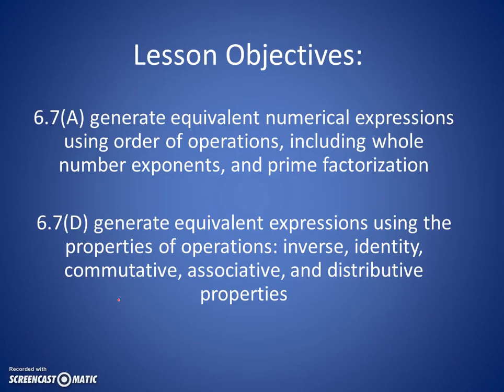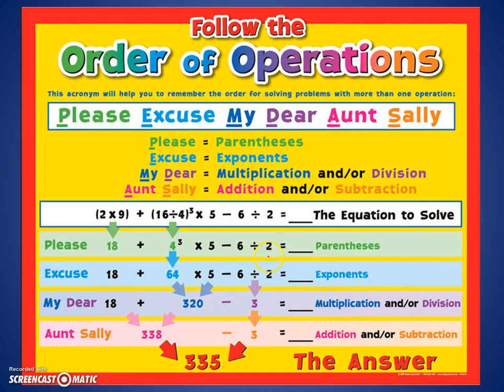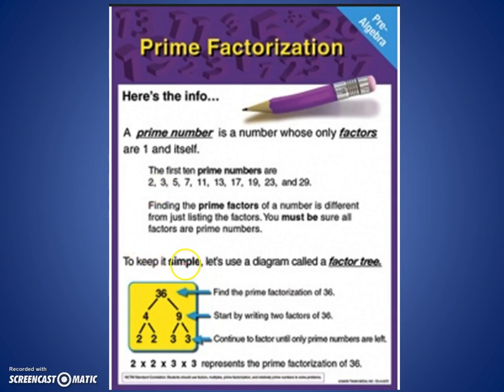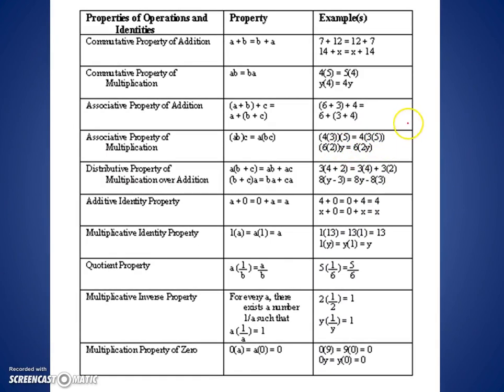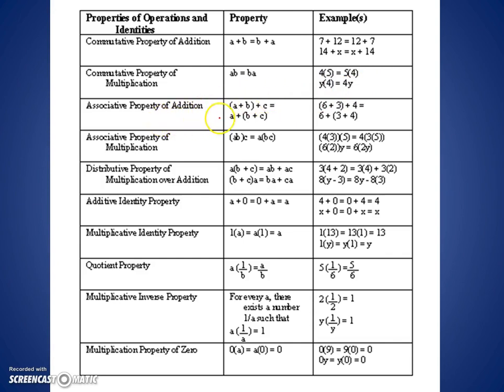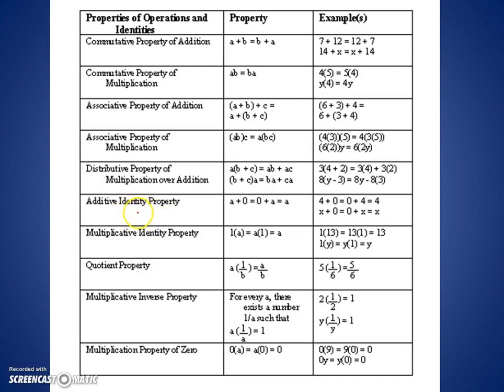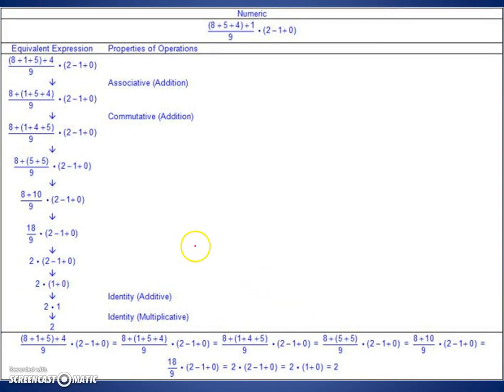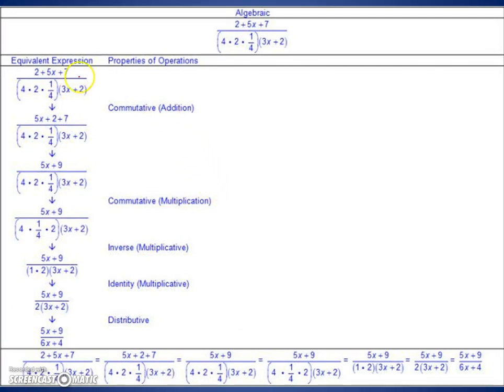TEK 6.7A,D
Lesson Objectives:
6.7(A) generate equivalent numerical expressions using order of operations, including whole number exponents, and prime factorization

6.7(D) generate equivalent expressions using the properties of operations: inverse, identity, commutative, associative, and distributive properties